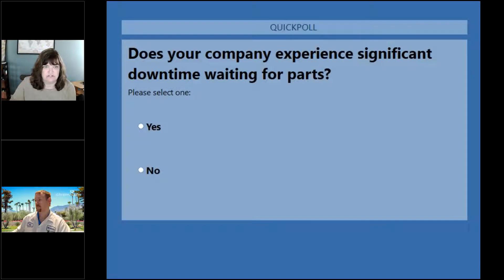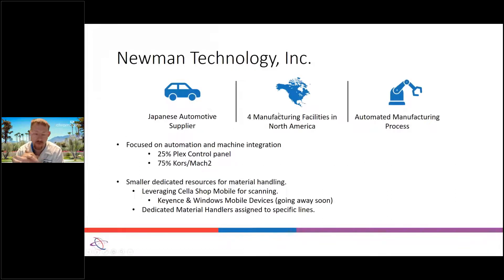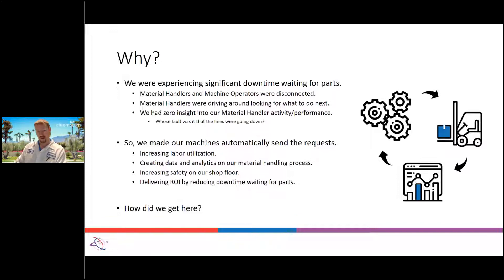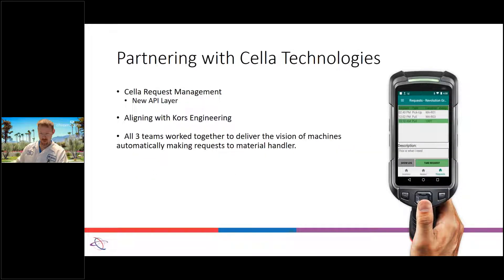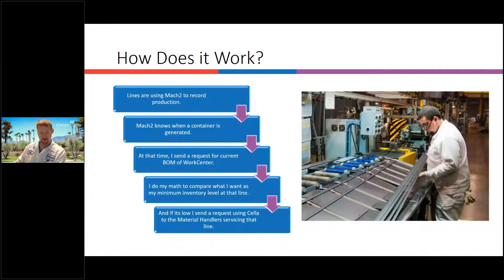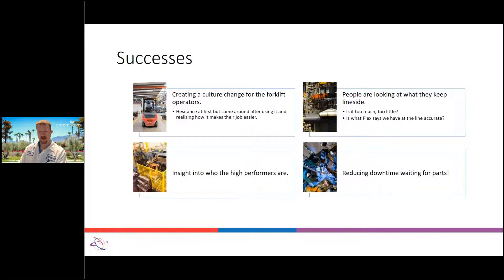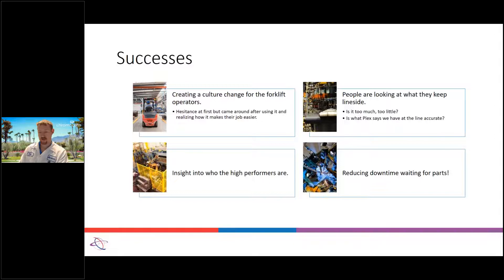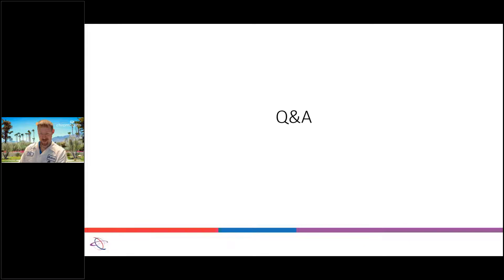Automated Line Replenishment: Luke Abrams, Newman Technology